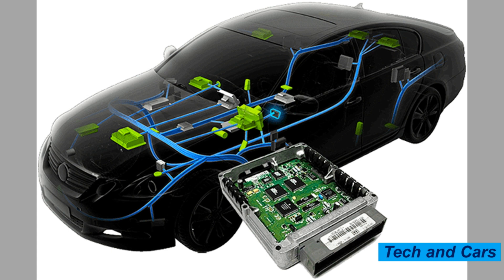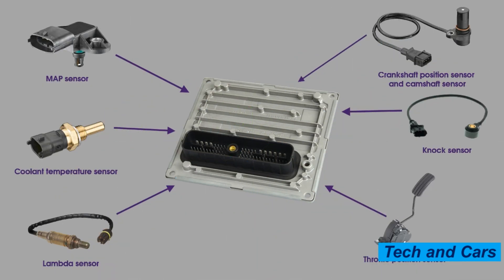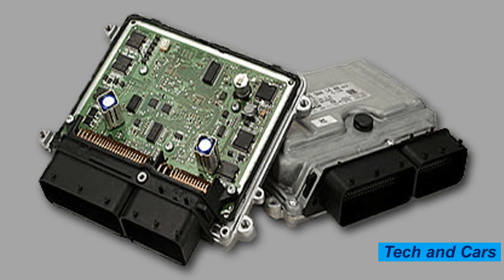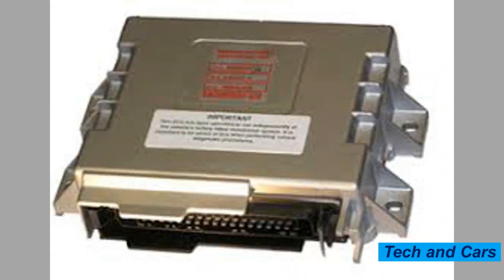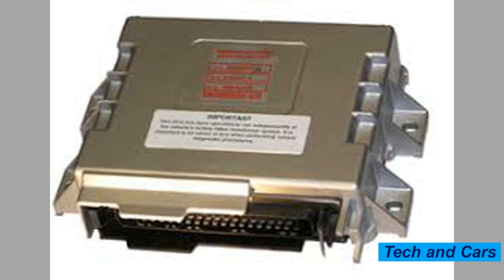What causes car ECU to go bad?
In this video we will look at What causes car ECU to go bad